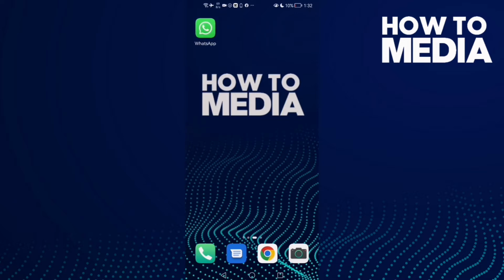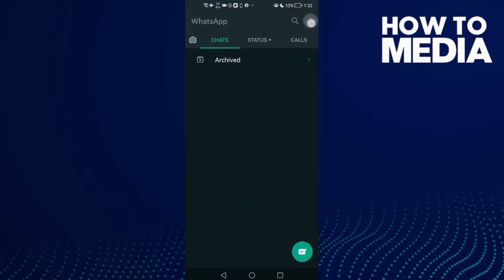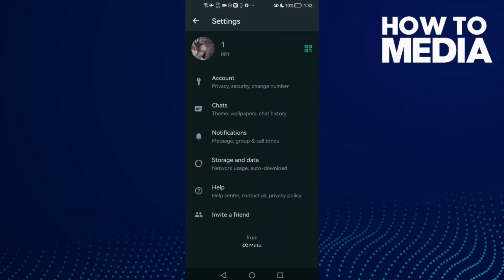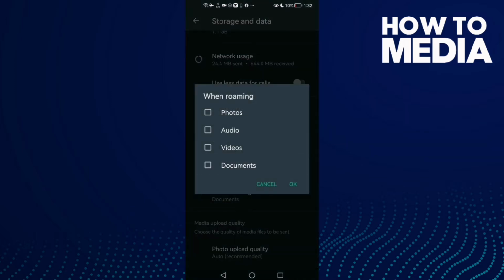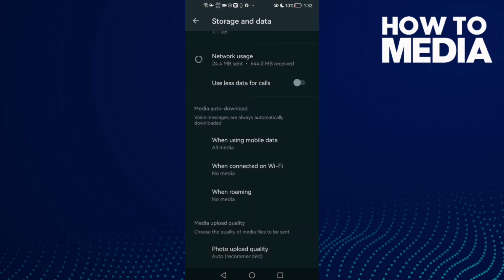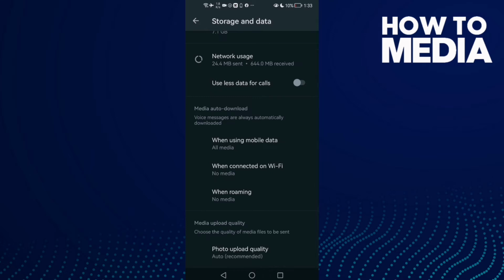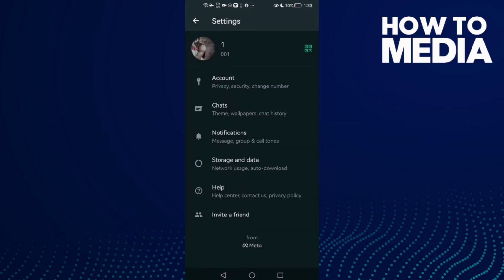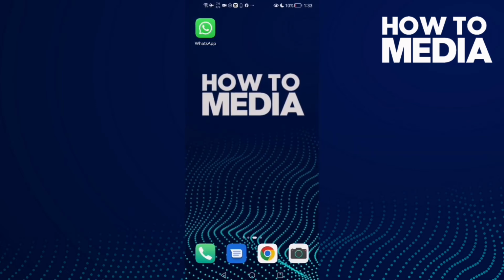How to Turn Off Auto Download Documents When Roaming on Whatsapp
in this video we discuss :